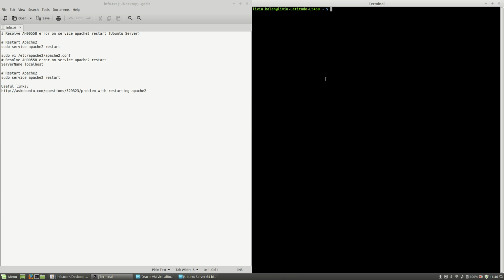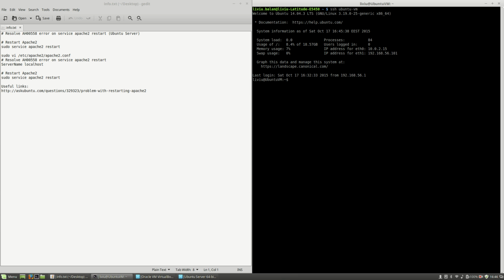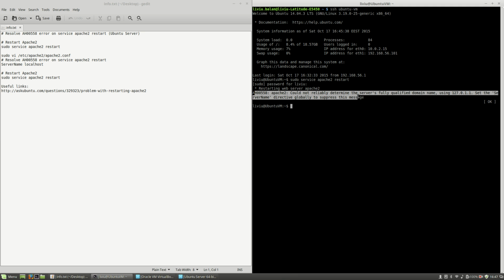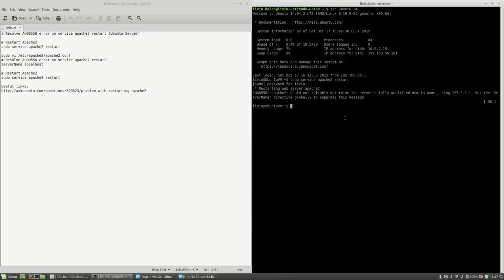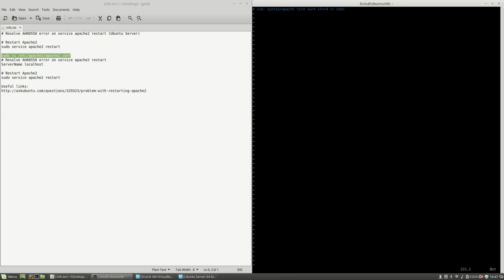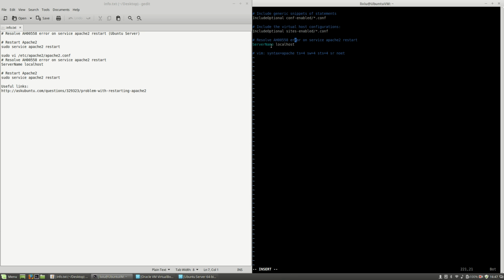Resolve Apache AH00558 error on Ubuntu Server #37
In this tutorial you will learn how to resolve Apache AH00558 error on Ubuntu Server.